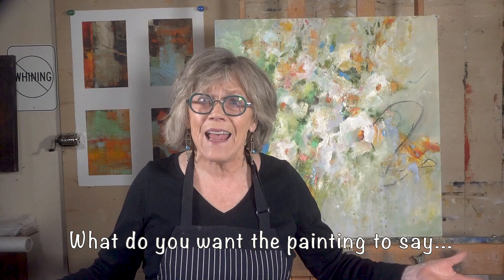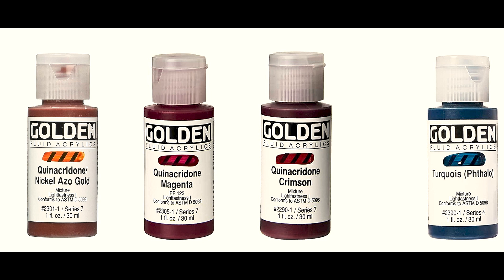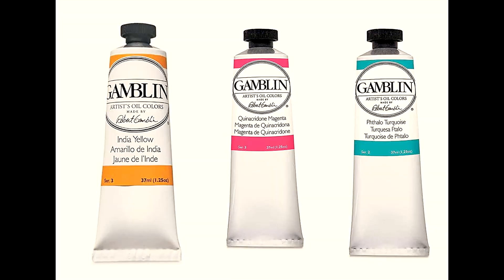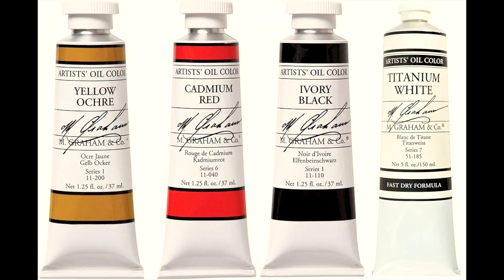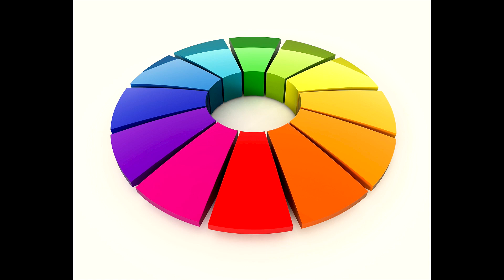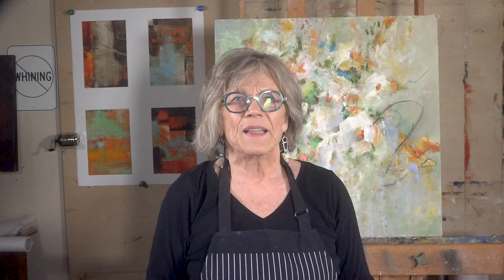The Power of the Palette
Hi everyone. I wanted to close out 2021 by talking about color and a couple of ways for you to find new colors for your paintings.

We're in exciting times because there have never been more colors available at any other time, so it's a great opportunity to try something new. I'll also go over some color theory and some quick ways to pick colors from a color wheel.

As always, if you have any questions, topics you'd like me to discuss, or anything else, please reach out.

Hugs,
Gwen